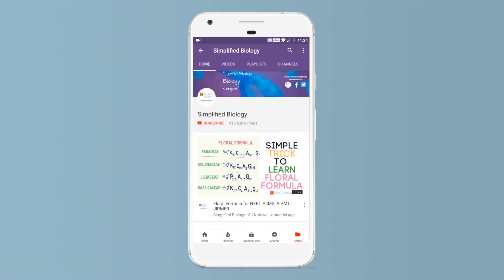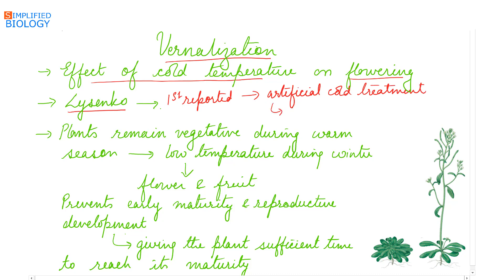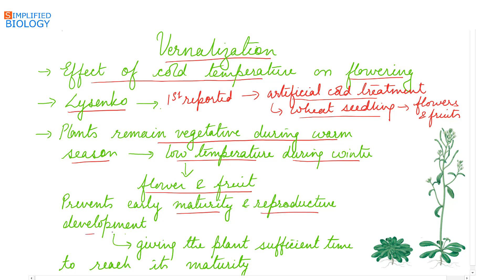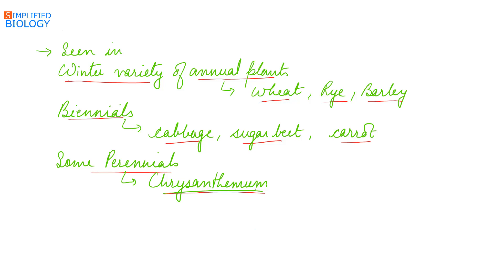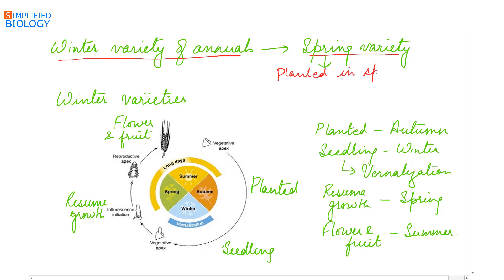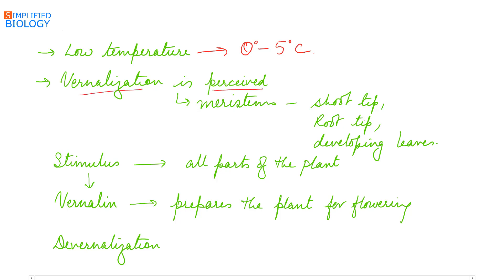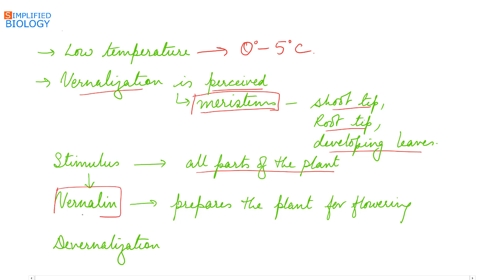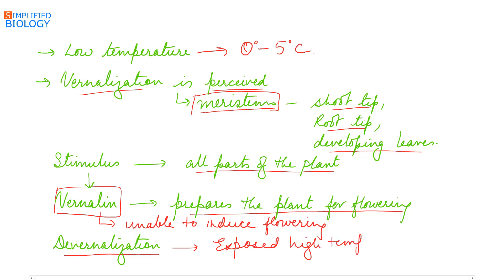VERNALIZATION (Plant growth and development) for NEET, AIIMS, AIPMT, JIPMER, PREMED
VERNALIZATION (Plant growth and development) for NEET, AIIMS, AIPMT, JIPMER, PREMED| Simplified Biology